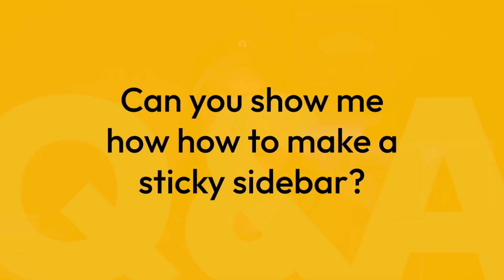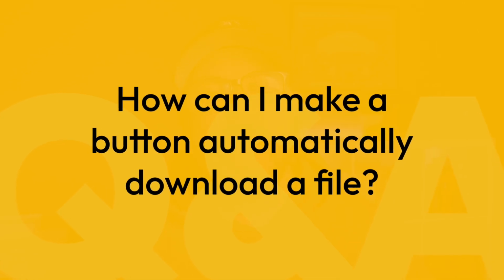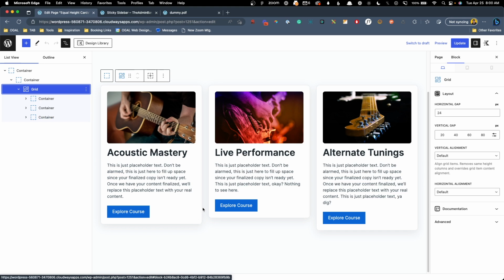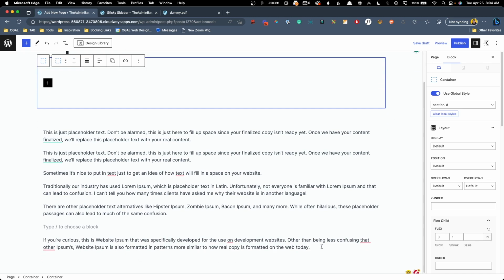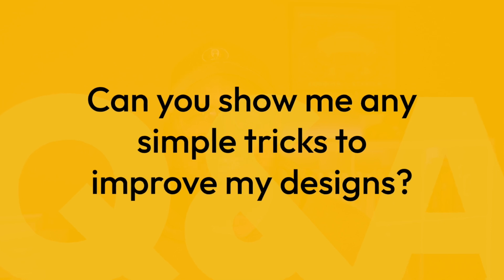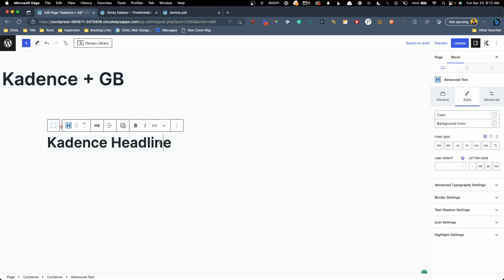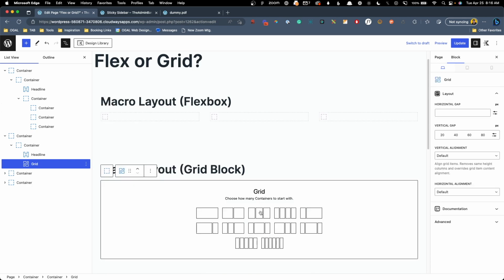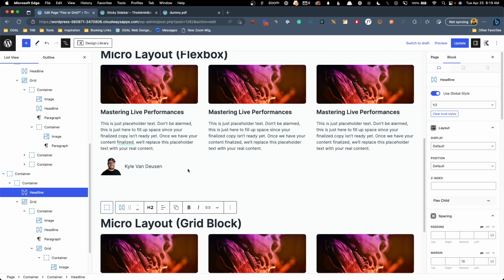😬 Answering your most asked questions (from the YouTube comments)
In today's video, I answer the most common (or interesting!) questions I've found in the comments of my videos.

All of these are important things to know, but might not be big enough topics to warrant an entire video. It's hard to get to all the questions in the comments, but hopefully you'll find some answers to questions you've had!

Table of Contents:

00:00 - Intro
00:25 - Sticky Sidebar
03:40 - ** with WooCommerce
04:18 - Make link download file
05:40 - Still using CPTUI?
06:12 - Make cards equal heights
08:40 - Magic TextExpander
12:00 - Generate wishlist
13:19 - Cool design trick
15:16 - Generate + Kadence
17:22 - Flexbox or Grid block?
22:45 - More questions?

👏 COMMUNITY

(voted best WordPress community!):

🔴 EVENTS

🎁 PRODUCTS

🤖 MISC